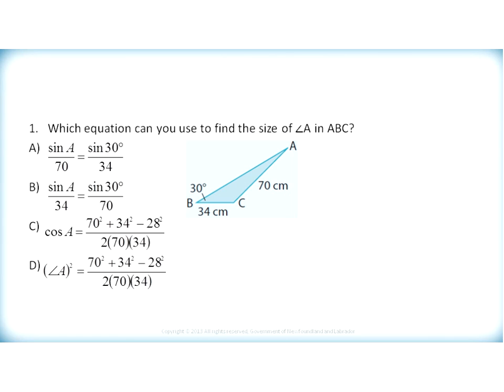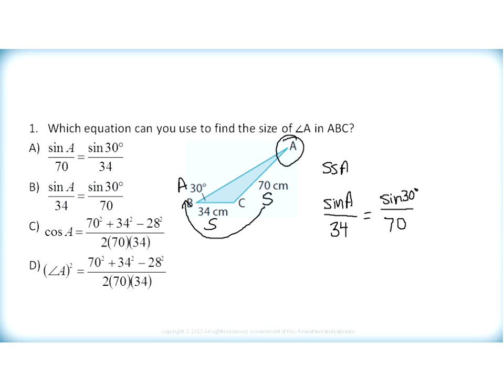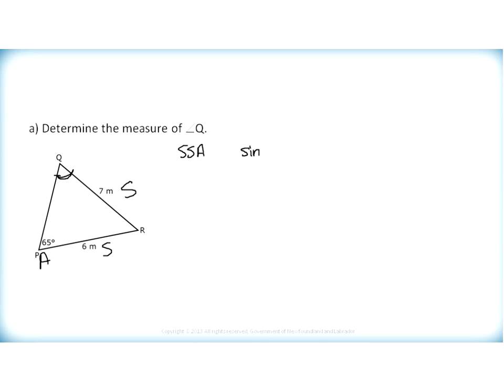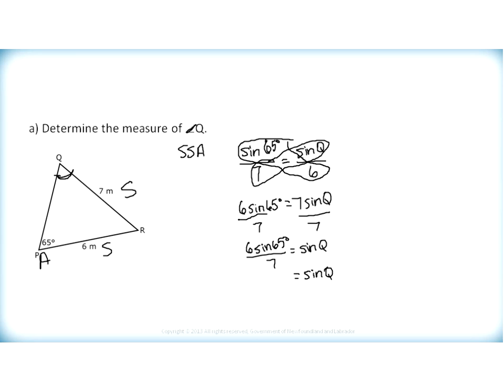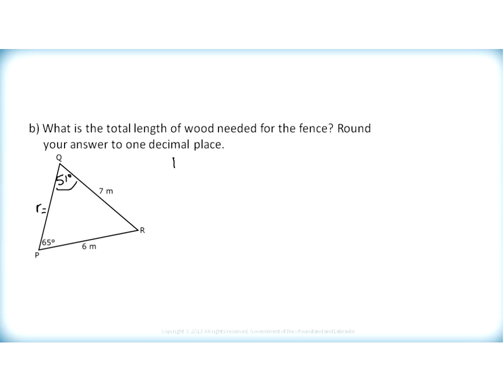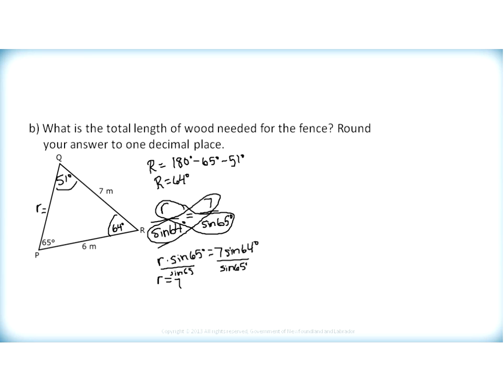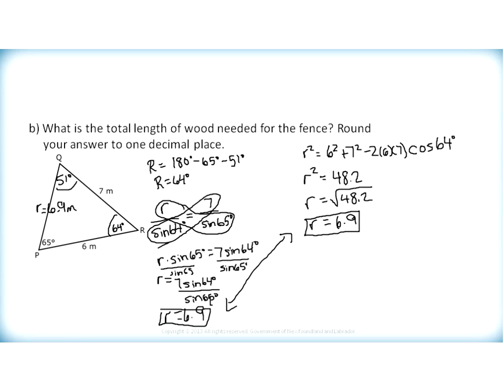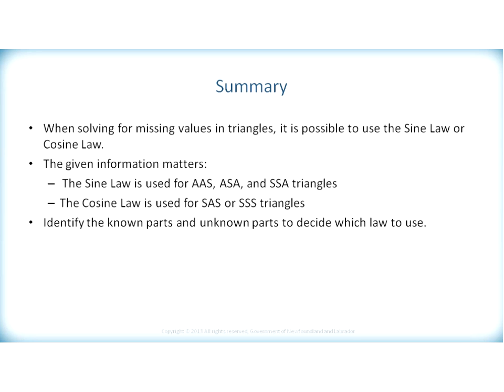Math 3202 7 3 1 Solving Problems Ins